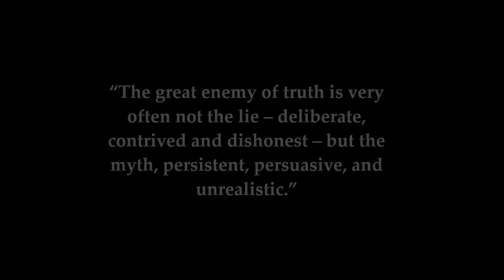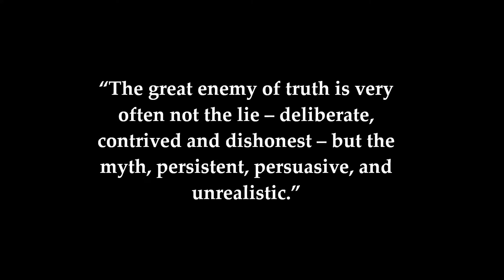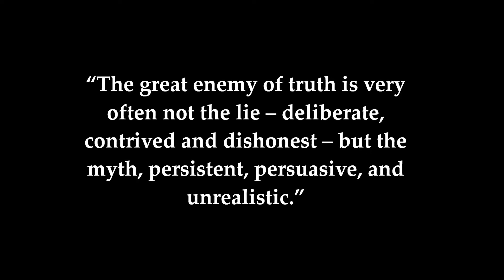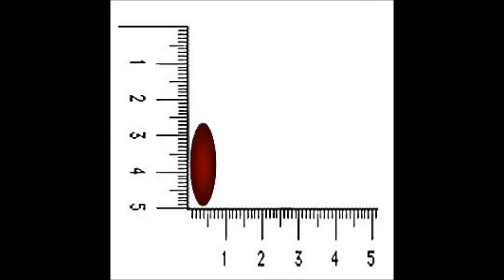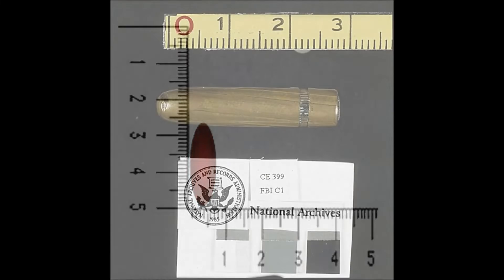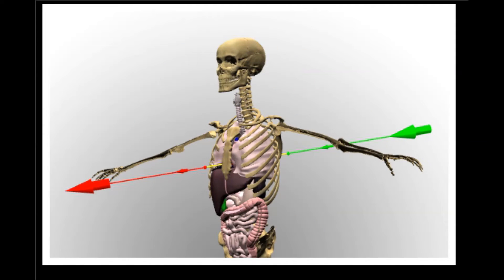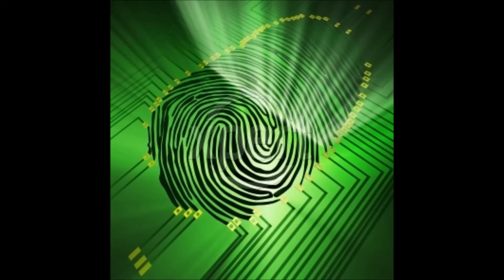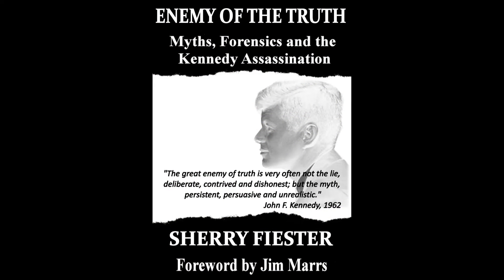CSI, History, and the Kennedy Assassination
Advances in Forensics research has changed our world, but sadly not corrected our history. With advances in ballistic analysis, blood spatter analysis, acoustical analysis and a host of other forensics disciplines, we no longer have accept biased and unsupported evidence in the narration of our country's history. We must reexamine what we perceive to be true and hold it accountable against new information, research, and technological advances. Filtering long held beliefs in the Kennedy assassination through contemporary, reliable, established scientific facts will help to dispel myths; the very thing Kennedy described as the great enemy of truth.